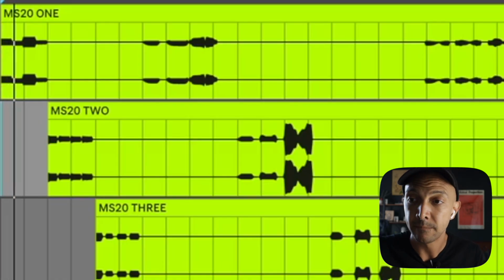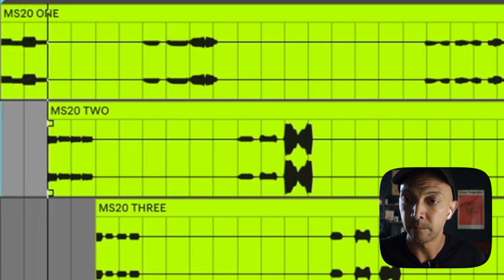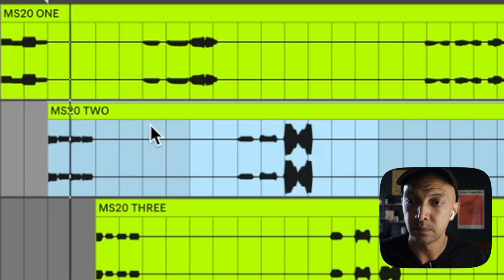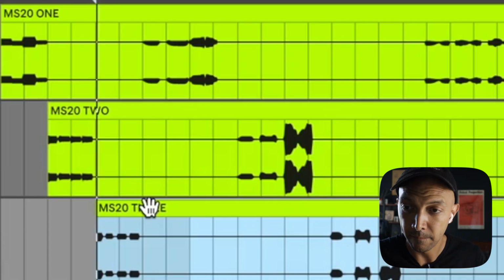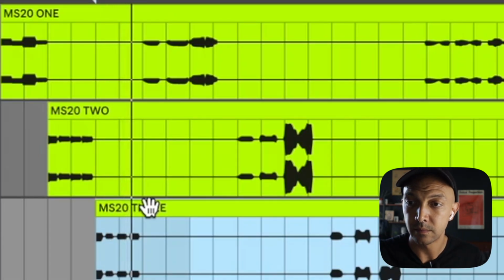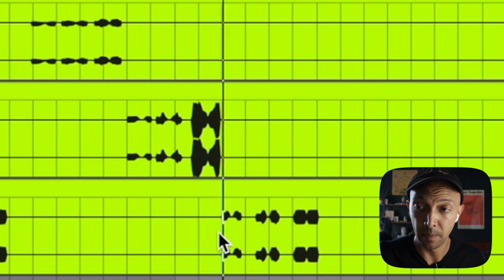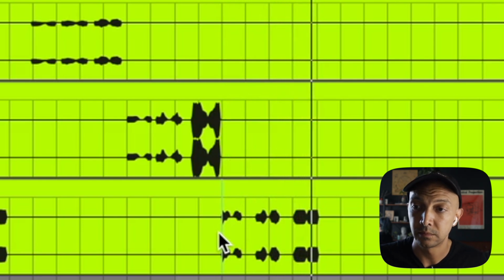MS-20 Mini vs Arturia MS-20 V vs Korg MS-20 VST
Hey! This video is a shootout between the hardware MS-20 Mini vs Arturia's MS-20 V vs Korg's VST.
Going to do a blind test with the oscillators, both filters, the external signal processor and see if we can pick a sequence out of a full track.

0:00 - Intro
0:20 - Oscillators
0:59 - Lowpass Filters
1:49 - Highpass Filters
2:42 - External Signal Processor Patch
3:34 - Sequence
4:15 - Results
4:33 - Final Thoughts